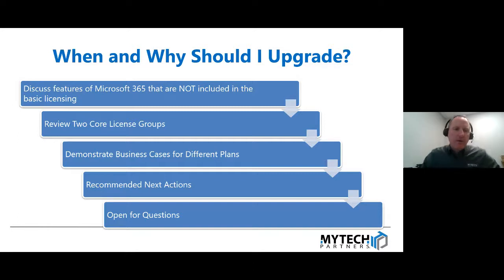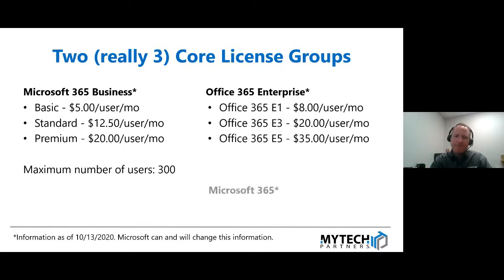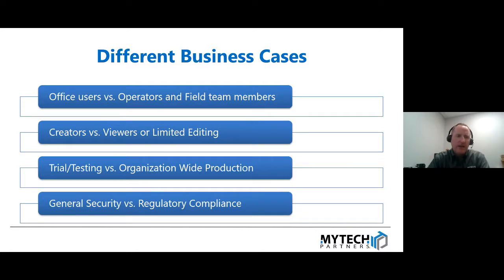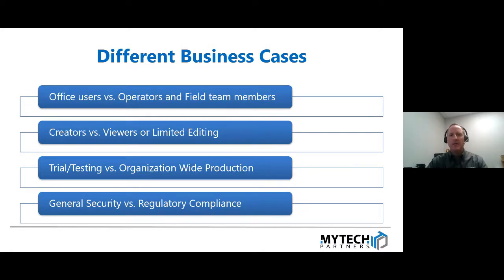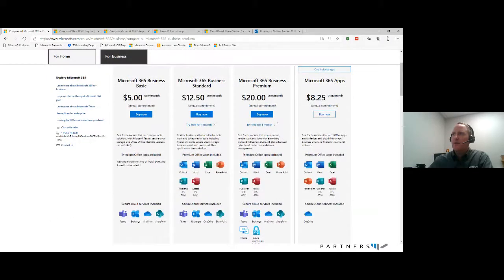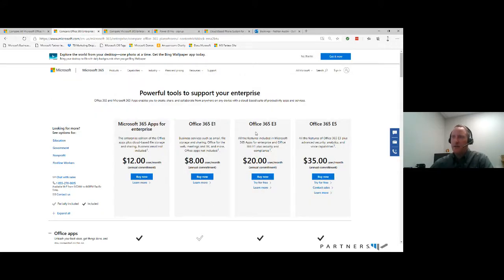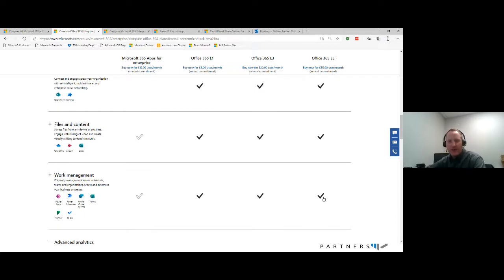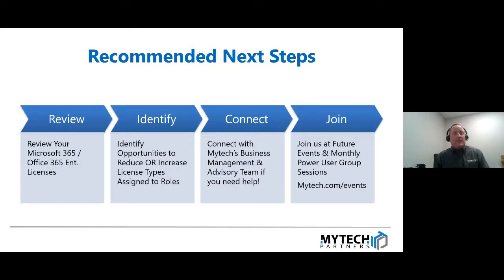Best Microsoft Office 365 Add-Ons | Understanding When & Why You Should Upgrade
Microsoft 365 offers a truly staggering number of features, functions, and add-ons. Some of them – like Power BI or the Microsoft Teams Go Live feature – require an additional license to use, but they offer you powerful options that might be worth the extra cost. If you decide to pull the trigger, how many licenses do you need? How much use will you get out of them? Knowing when and how to add those licenses makes for a tricky calculation, so many organizations put these questions on hold.

In this session, we'll explore the best Microsoft Office 365 productivity add-ons, talking through the benefits and costs of upgrading. Get insight, ask questions, and learn a bit more about licenses and upgrading — and how you can plan your investments to get exactly what you need.